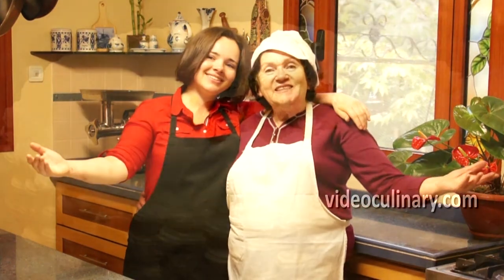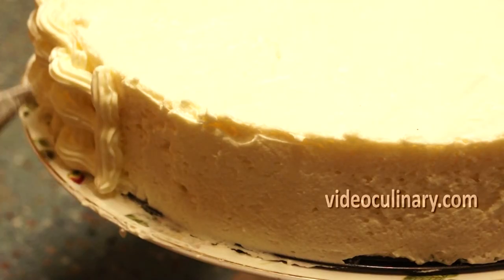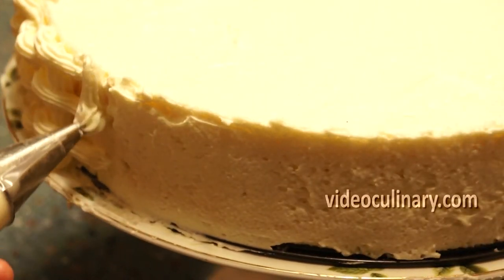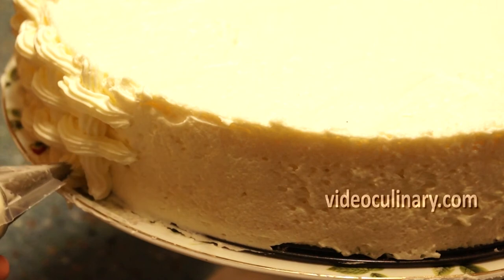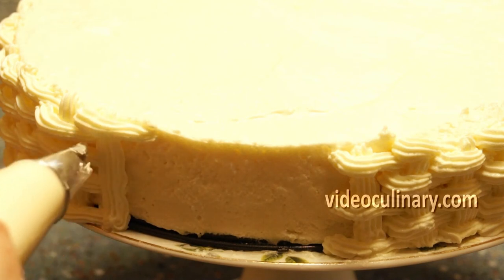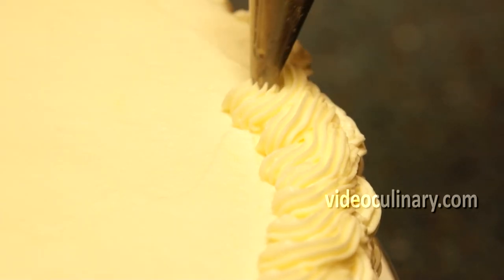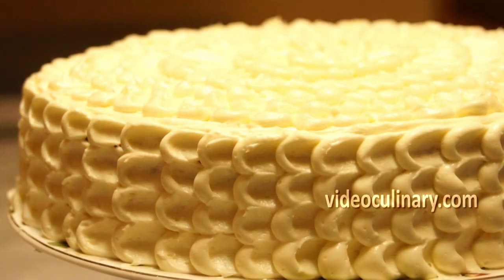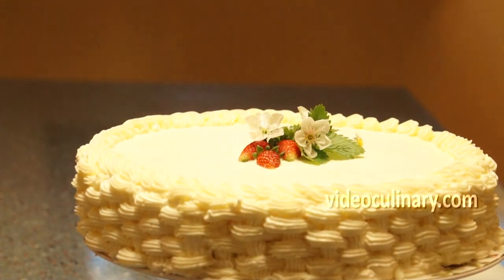Pipe Basket Weave - Cake Decorating Technique - Buttercream Icing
Pipe Basket Weave - Cake Decorating Technique with text and photo instructions, in both American and metric measures.